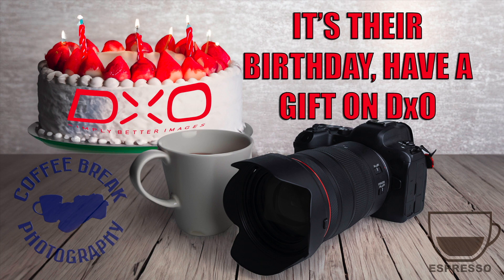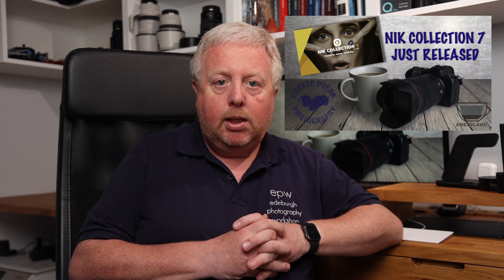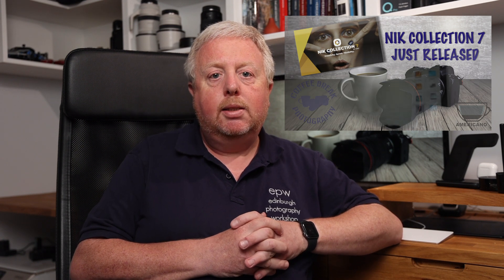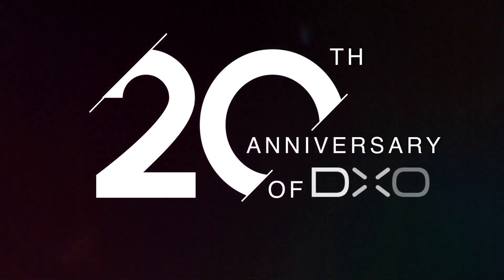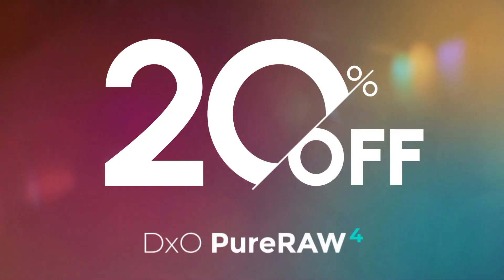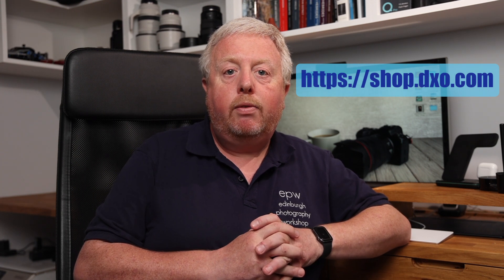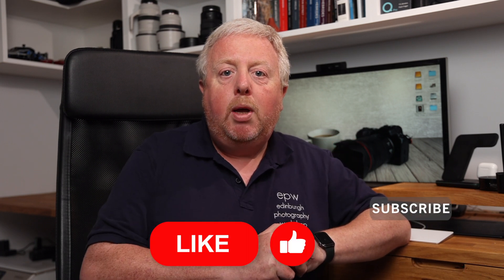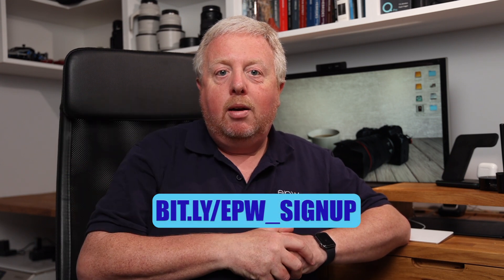Get a photography gift for someone else's birthday!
Offer available from June 18 2024 to July 7 2024